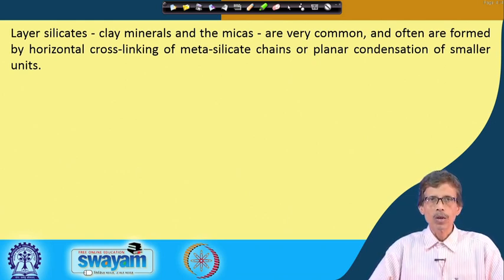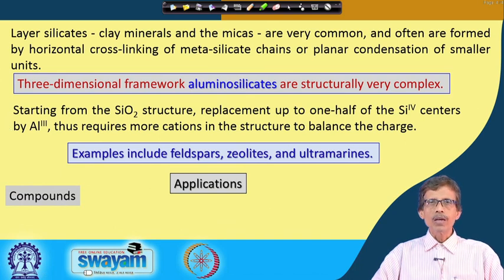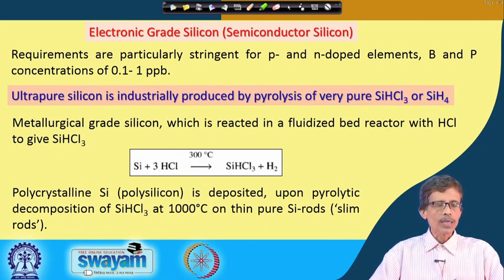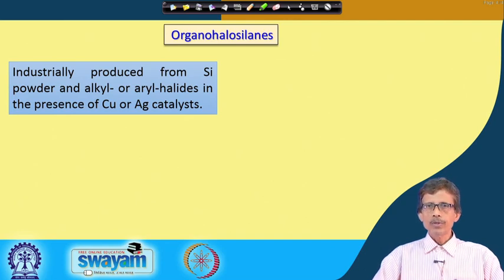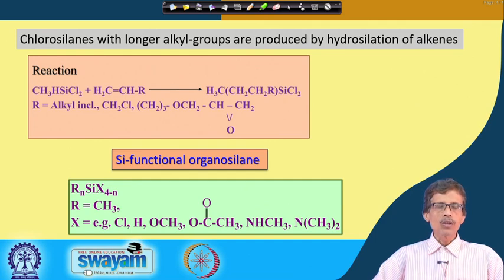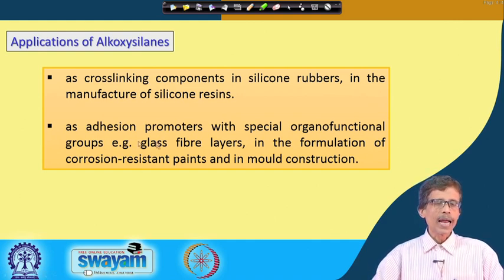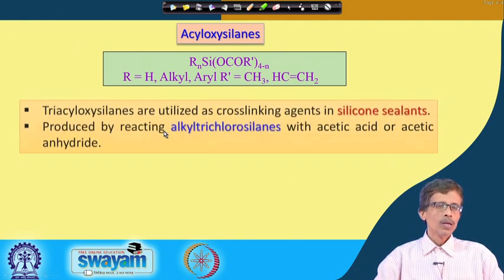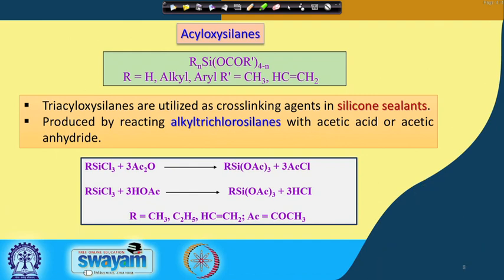Lecture 45 : Organosilicon compounds, organoalkoxysilanes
Hydrosilation reaction, adhesion promoter generation, silicone sealant formation